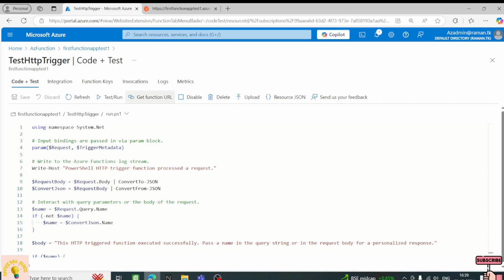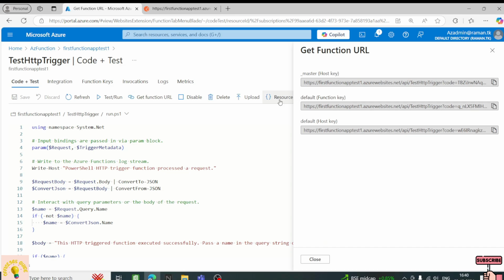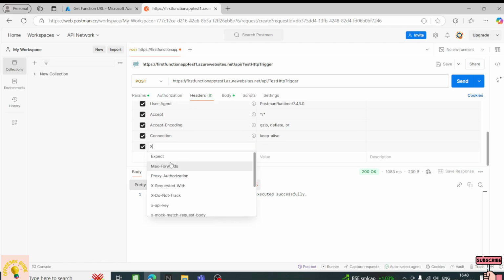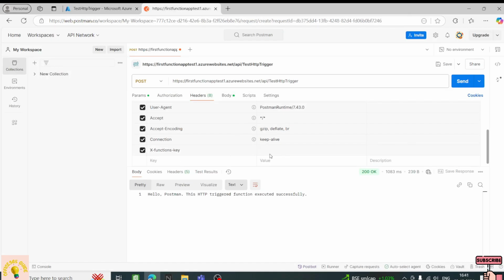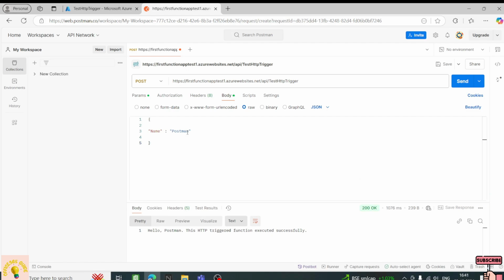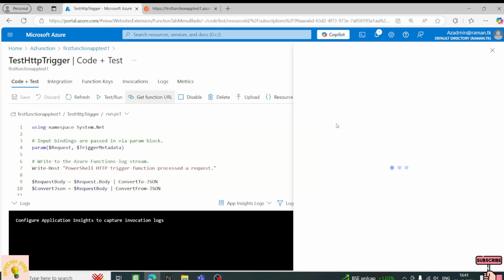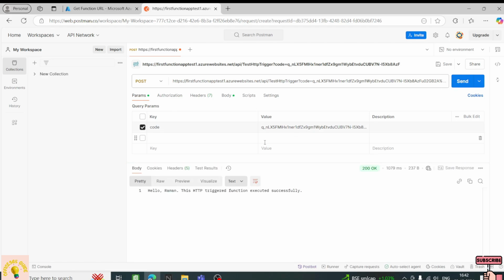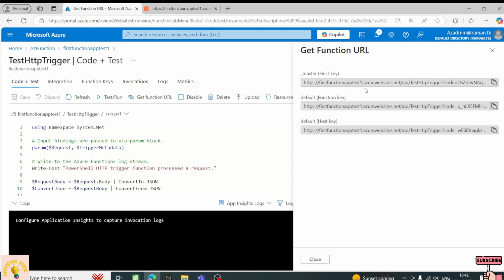Azure Functions | Part 4 - Using Postman | Office365 Guide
In this video we will see how we can use postman to trigger the function.